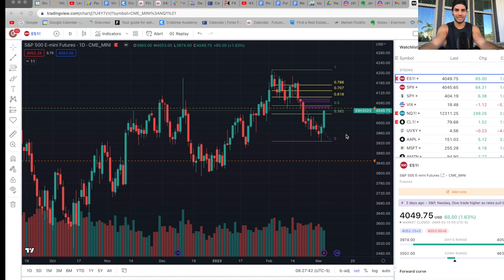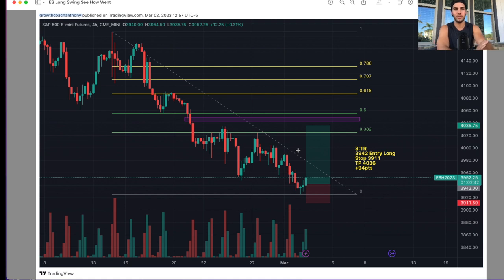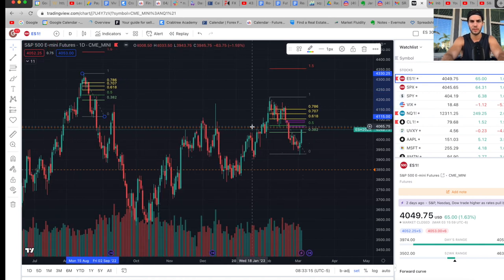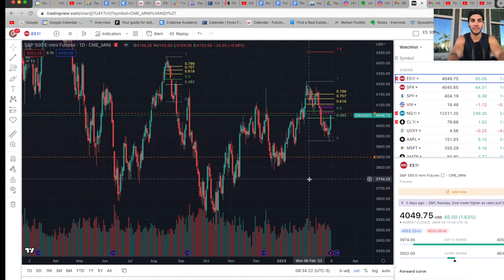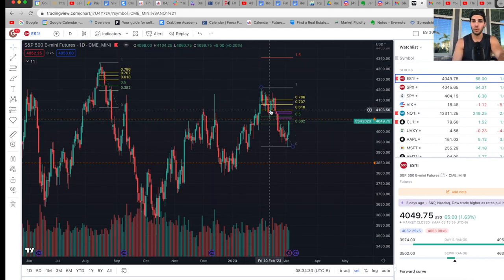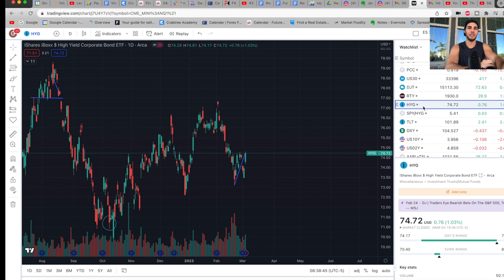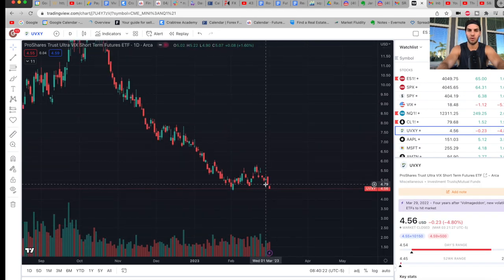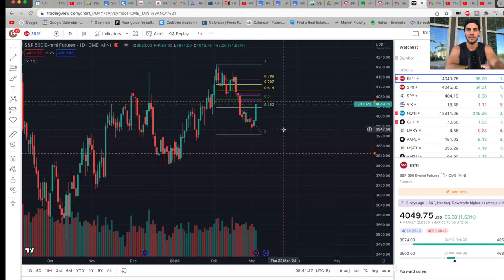Fake Bounce? 3850 next target - Swing Trade Breakdown - S&P 500